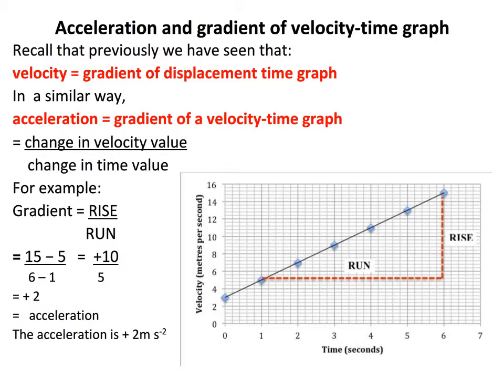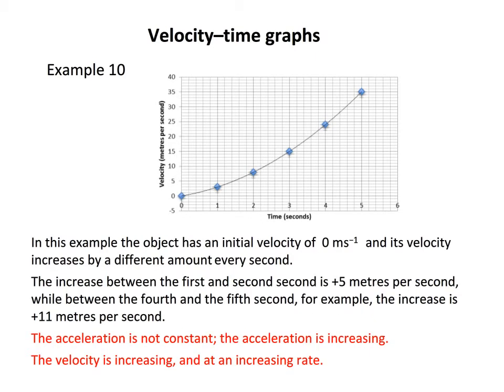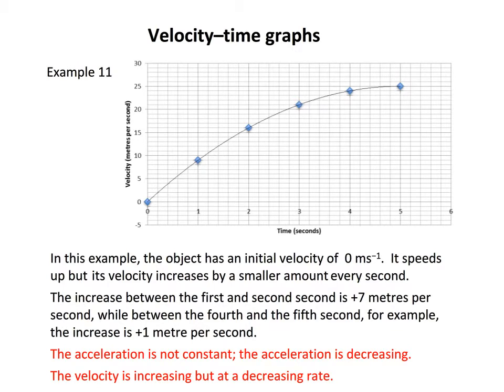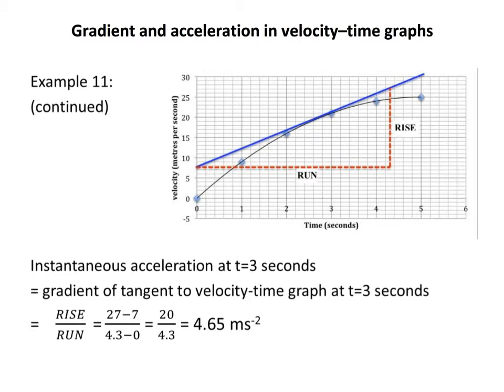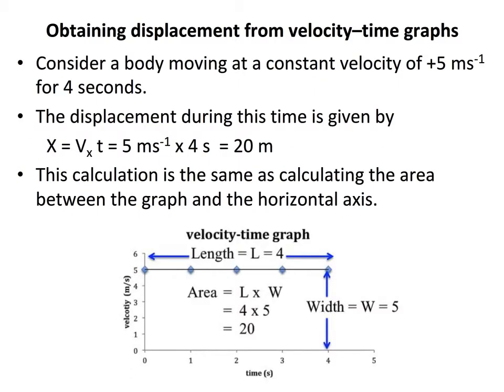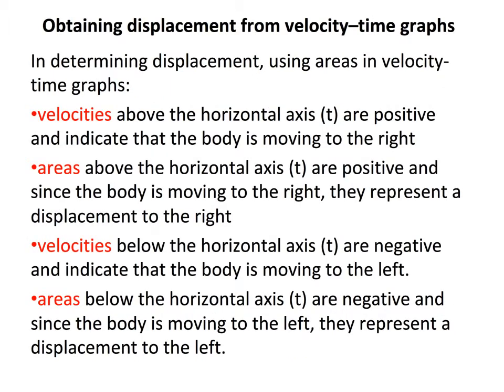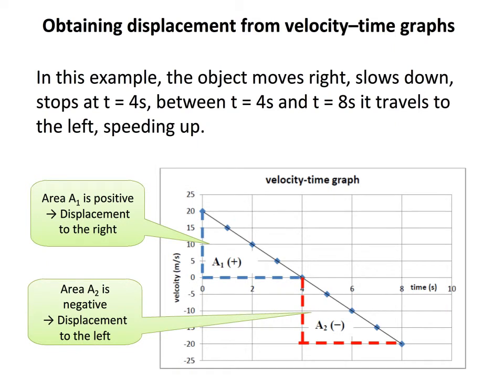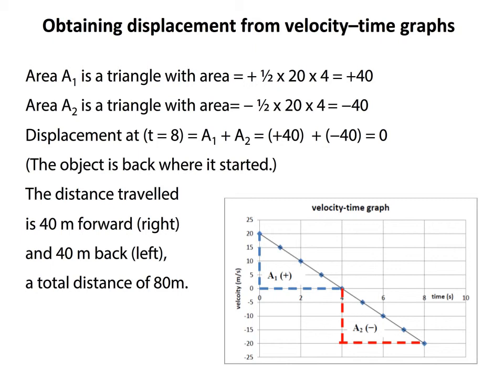Graphical Representation of Motion Week 9 4th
Velocity-time graphs and acceleration and displacement